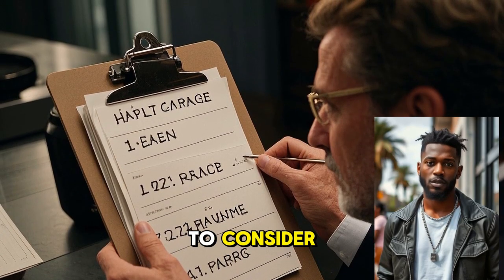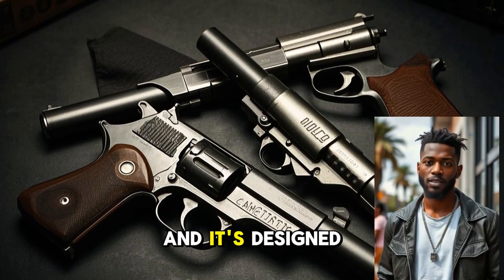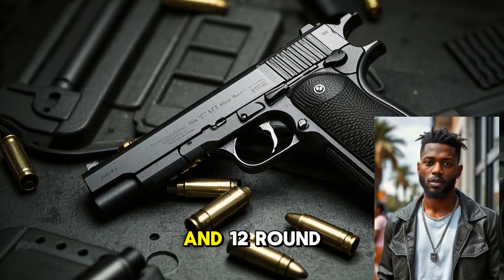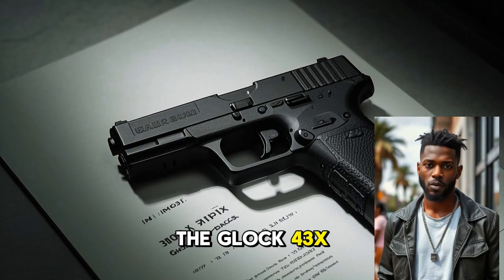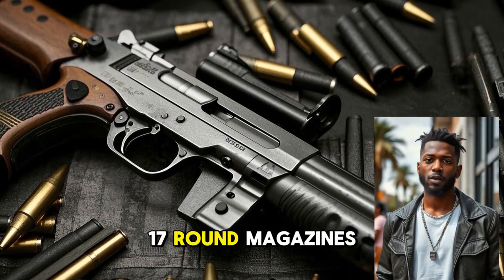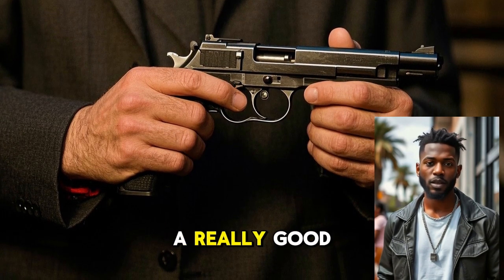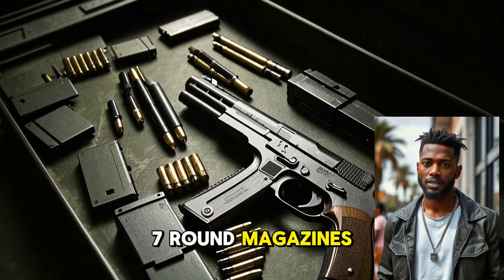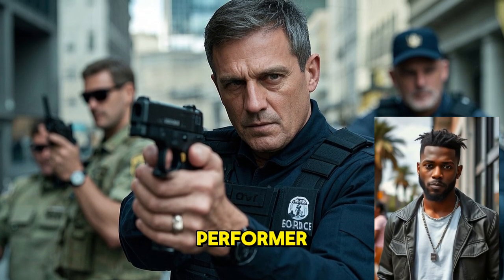STOP Buying Overpriced Guns! Top Picks for Self Defense Under $250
Think you need $800+ for a solid self-defense gun? Think again.
In this video, we reveal the best self-defense firearms you can get for UNDER $250 in 2025 — trusted, reliable, and ready to protect your home or carry daily.

👉 Perfect for:
✔️ First-time gun owners
✔️ Budget-conscious buyers
✔️ Anyone tired of overpriced hype

✅ What You’ll Discover:

Best pistols, shotguns & revolvers under $250

Trusted brands that won’t let you down

Performance breakdowns + pros & cons

Where to buy at the lowest prices

BONUS: Tips on ammo, maintenance & legality

💥 Self-defense shouldn’t be a luxury.
These guns may be cheap in price—but they’re high in value. Whether it’s for your nightstand, truck, or CCW setup, these picks have your back.

⚠️ Watch until the end for our #1 surprise pick—reliable, powerful, and often overlooked!

📌 Top Firearms Featured:

[Gun Name 1] – Budget-friendly + easy to use

[Gun Name 2] – Great for beginners

[Gun Name 3] – Durable, reliable, and affordable

BONUS – A wild card that performs above its price tag 🔥

✔️ Budget Gun Reviews
✔️ Self-Defense Gear
✔️ Survival & Prepper Tools
✔️ Firearms Safety Tips

👍 Like | 💬 Comment: “FREEDOM FIRST” if you believe in smart self-defense | 📤 Share with a friend who’s shopping for a gun